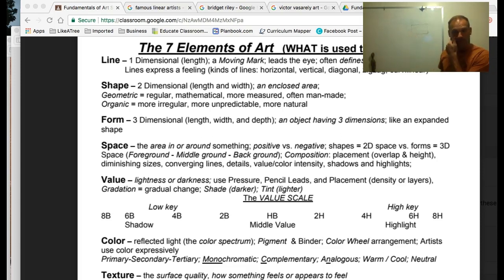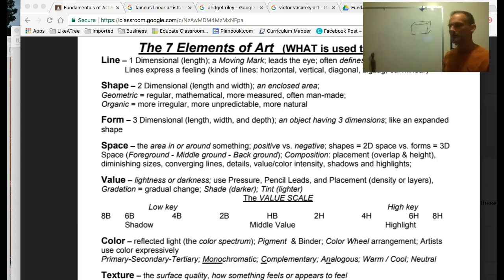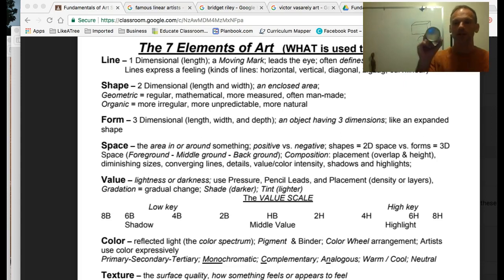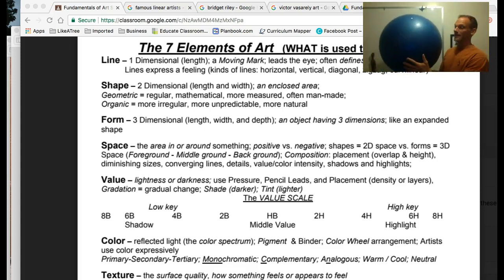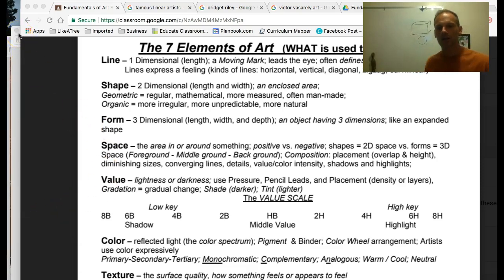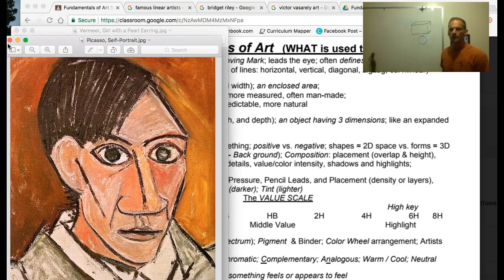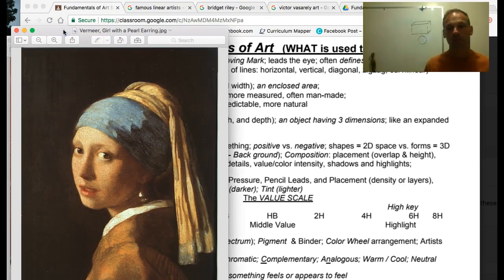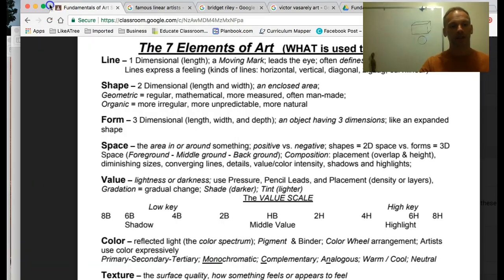The Element of Form